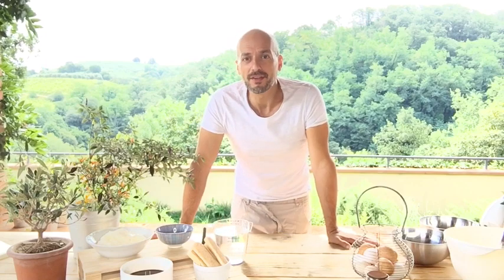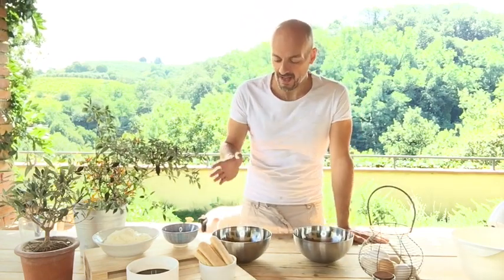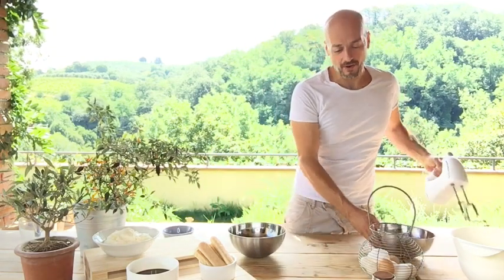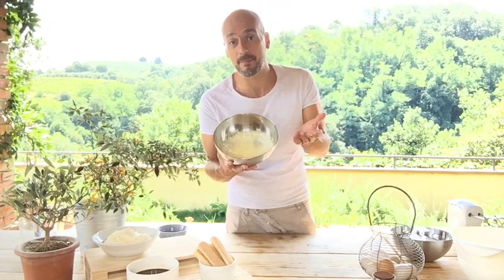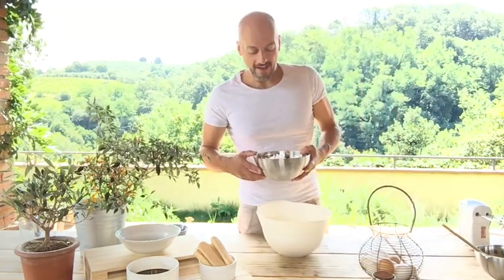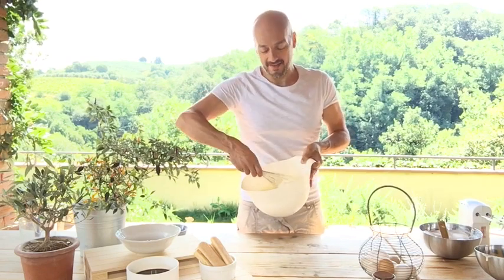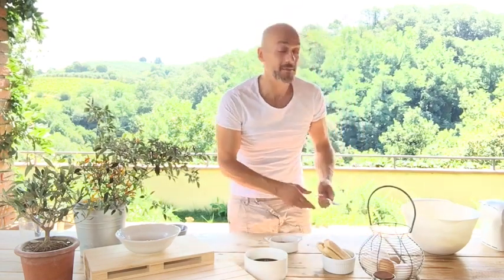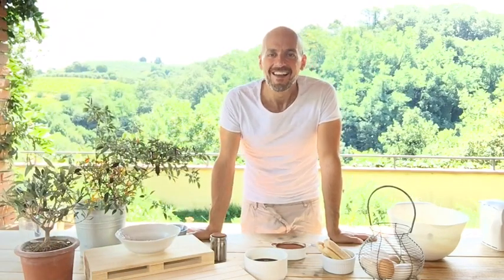How to make Tiramisù using 300gr (11OZ) of mascarpone cheese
How to make Tiramisù in the traditional Italian way using 300 gr of Mascarpone cheese, enjoy it !